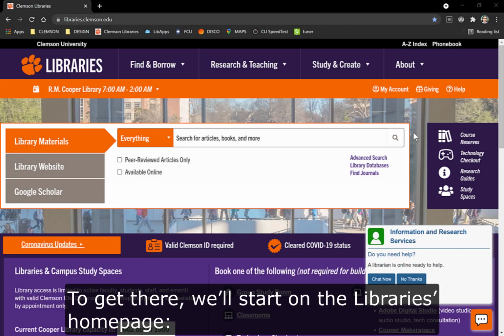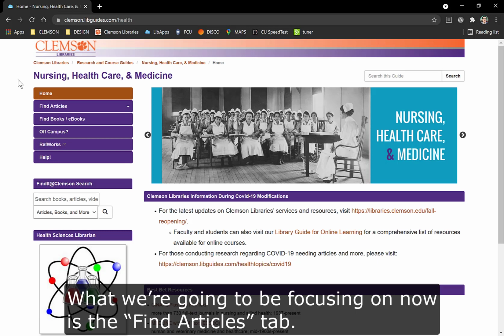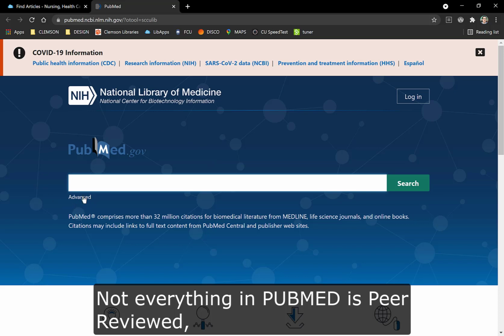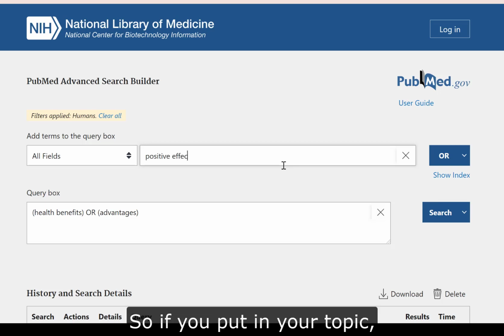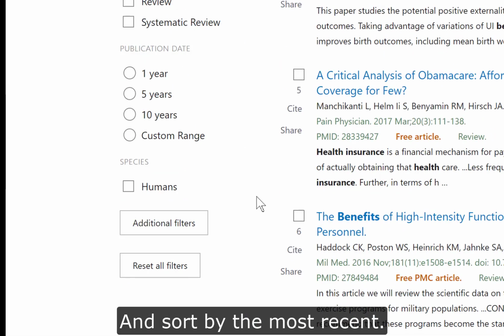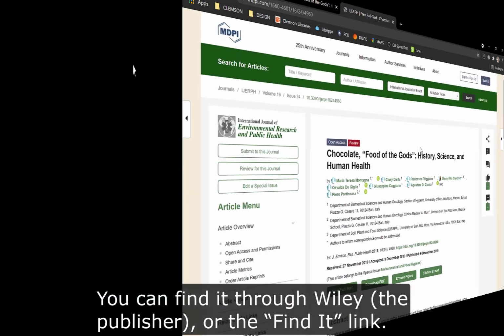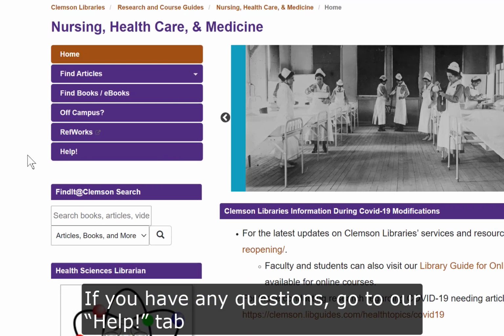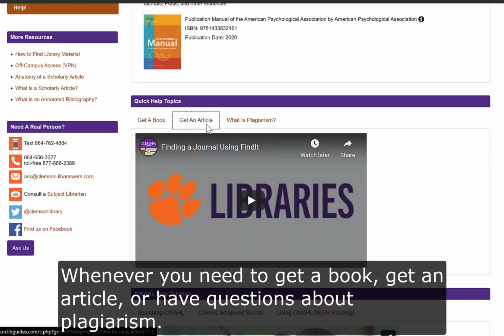PUBMED, Quick Nursing Resources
Hey there nursing students! This tutorial will give you a brief overview of PUBMED, which you can use to create a really good literature review.